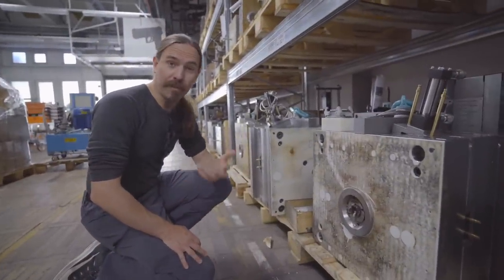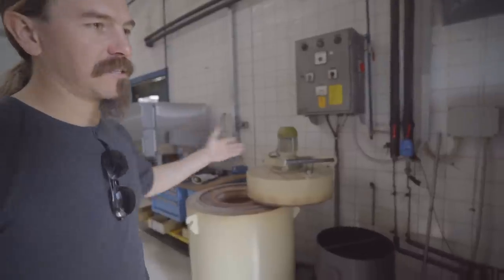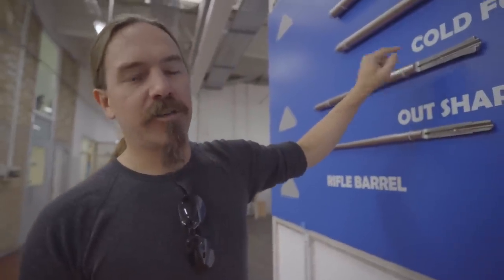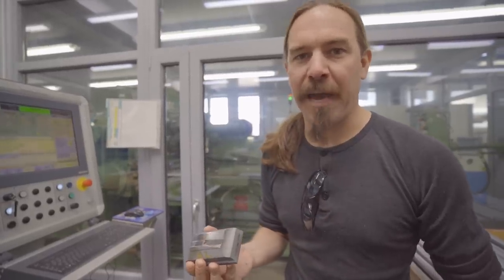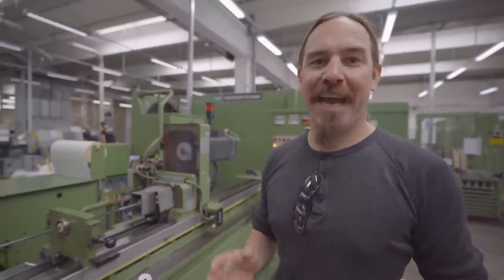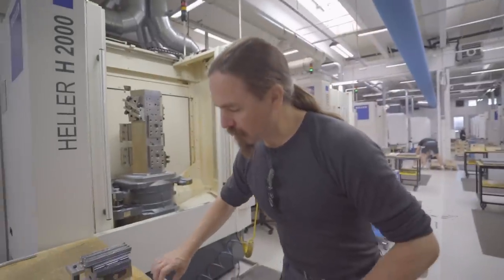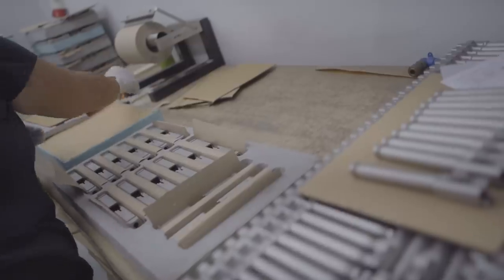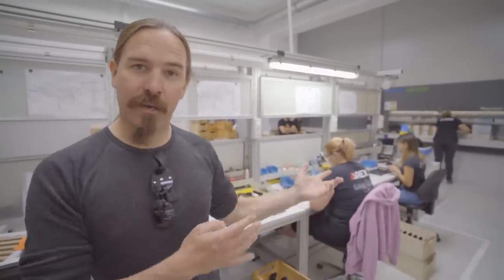Tour of the AREX Defense Factory in Slovenia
During my visit to Slovenia, I had a chance to tour the AREX Defense factory in Šentjernej. I came away really impressed by the quality and the breadth of operations that the factory performs in-house. They have only been making their own handgun designs for about 5 years, but they have been a subcontractor making parts for other big-name companies (like FN) for decades.

Forgotten Weapons
6281 N. Oracle 36270